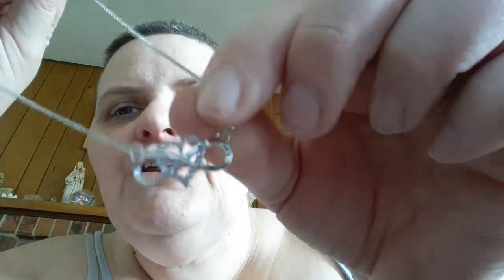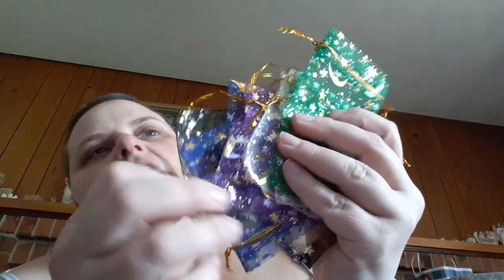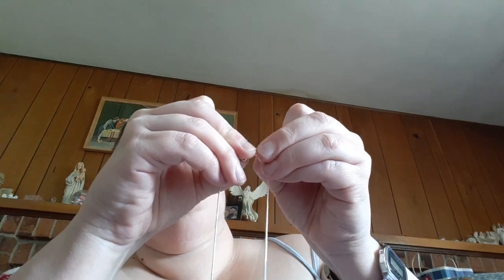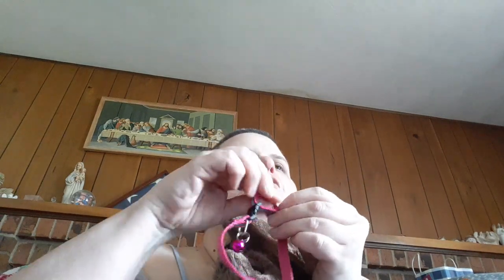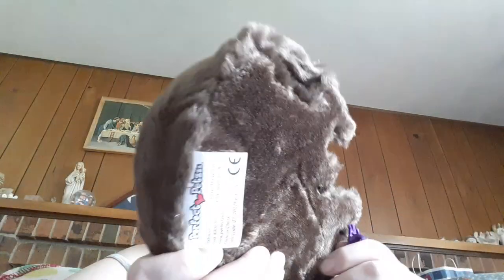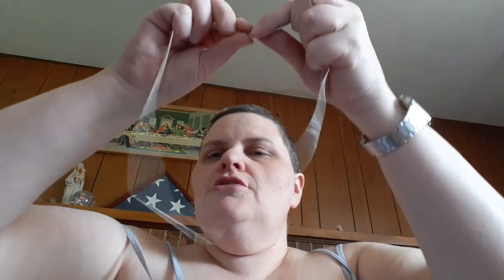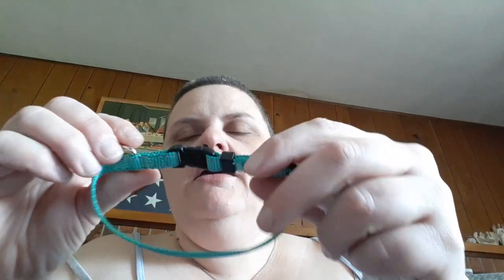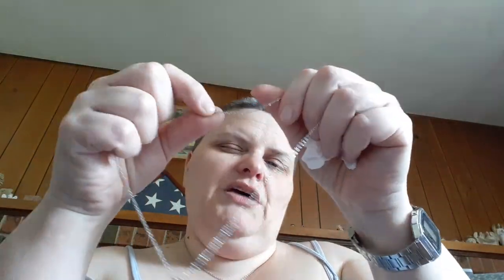Temu Haul 2 mostly jewelry